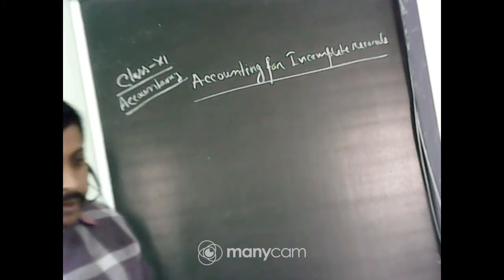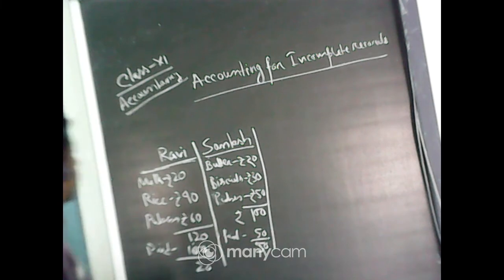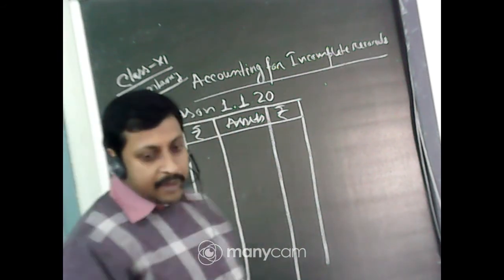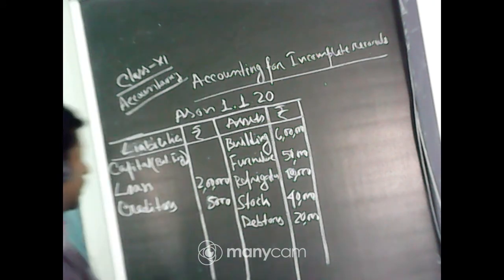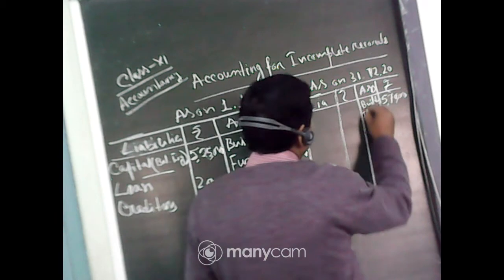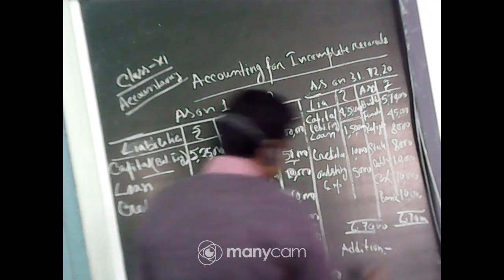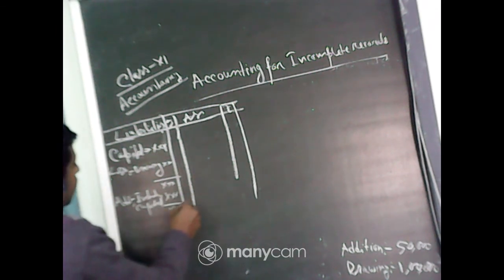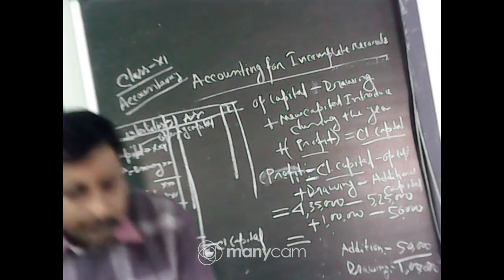CLASS : XI SUBJECT : ACCOUNTANCY (LIVE)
CLASS : XI
SUBJECT : ACCOUNTANCY
TEACHER : SOUMYA GHOSH